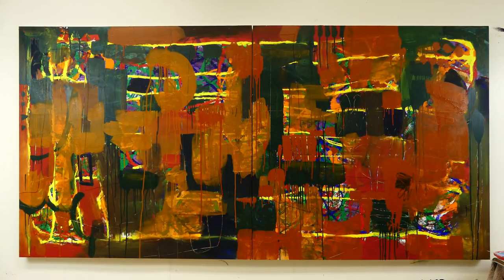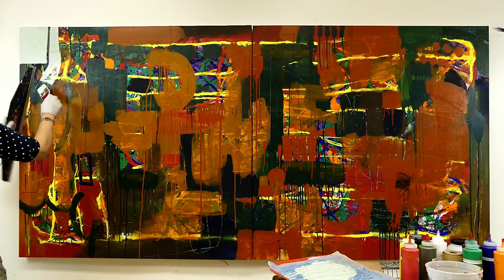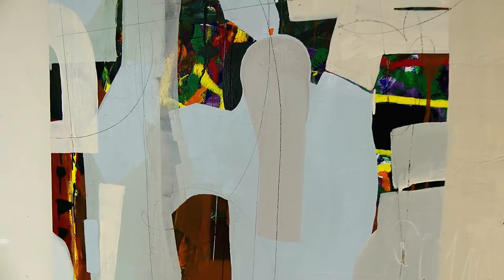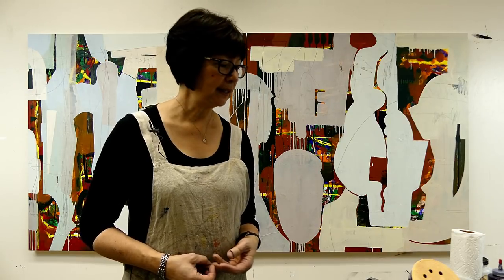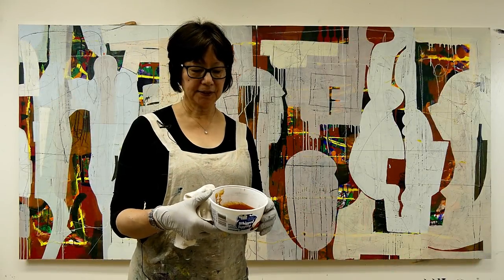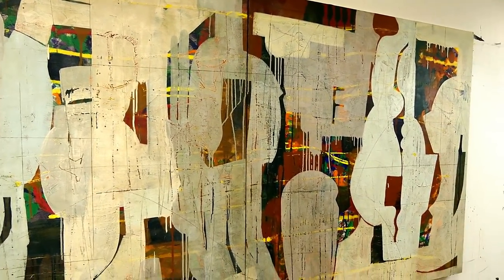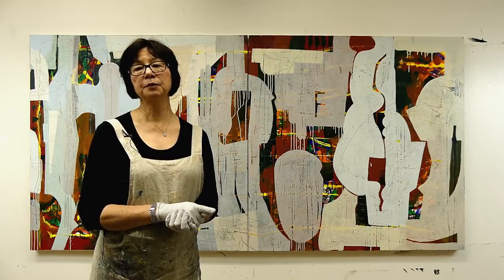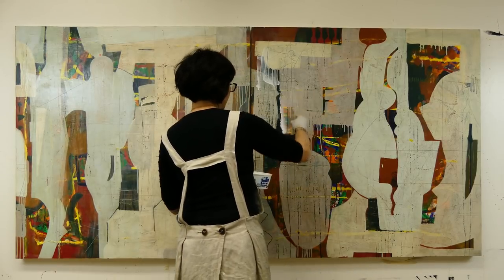032 - Pamela Caughey - ACRYLIC Clear GESSO COLD WAX and Oil PAINTING - Part 3 🌺👩🏻‍🎨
IN THIS VIDEO: Part 3, Pamela Caughey continues working on two 48x48in cradled wooden panels using acrylic, ending with a coat of clear gesso. The rest of the painting process is done in cold wax/oil.